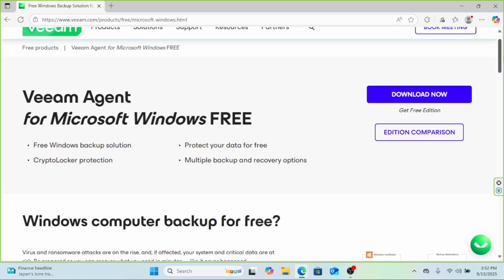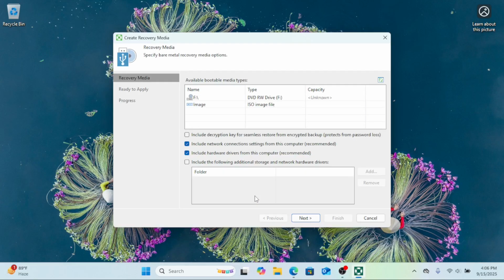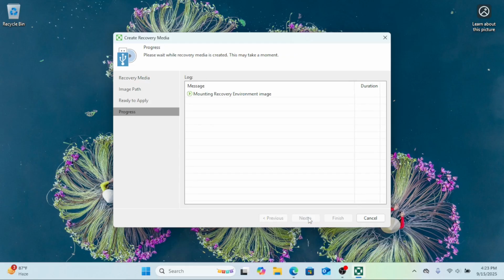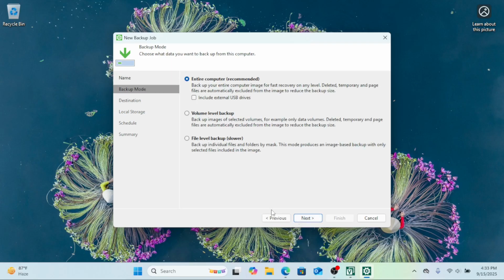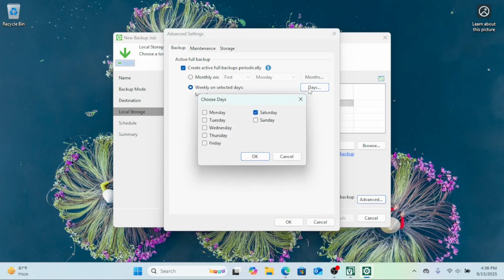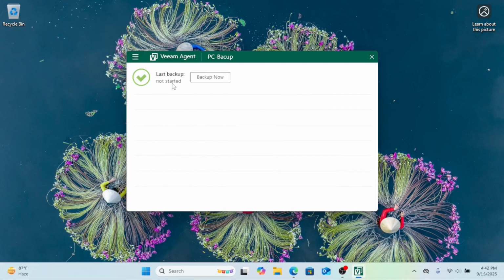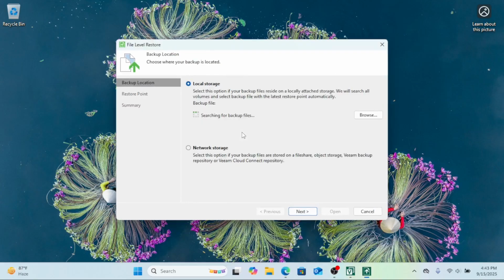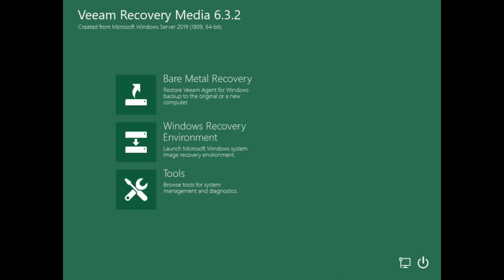How to Backup Your Computer for FREE in 2026 (Using Veeam)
Protect your important files and memories with these simple data protection tips! Learn how to use backup software to create copies of your files and keep them safe. You'll also learn how to perform data recovery in case of a disaster and how to backup computer so you can have disaster preparedness today!